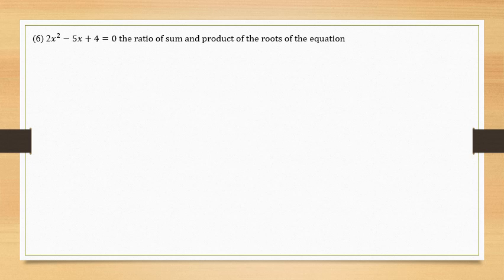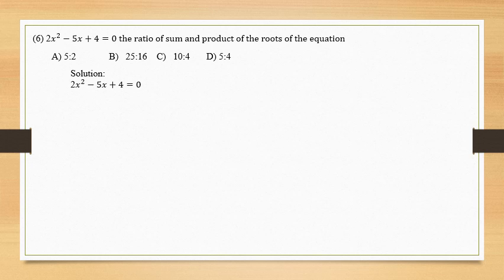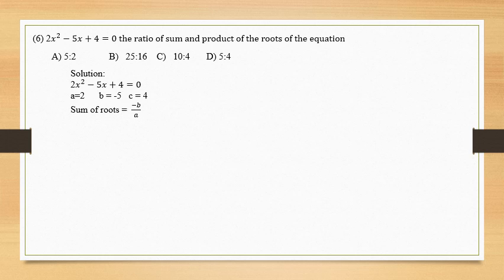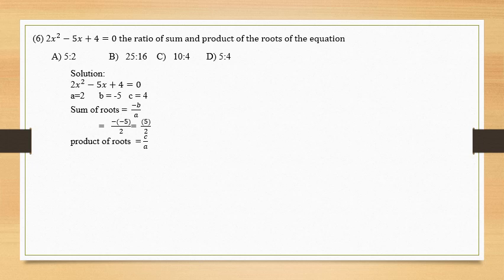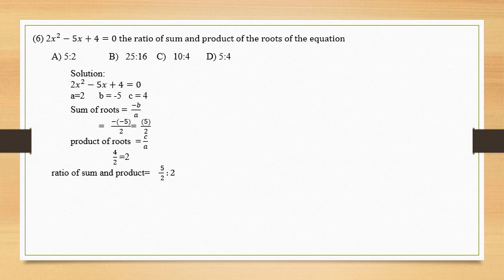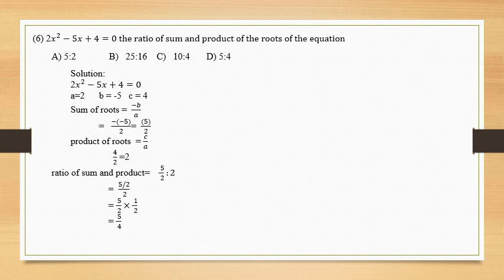EM 10 MAT CH10 MCQ 6